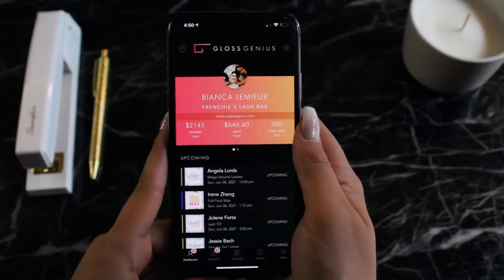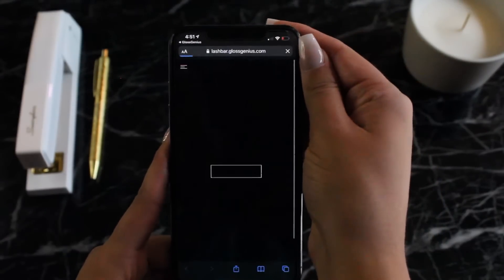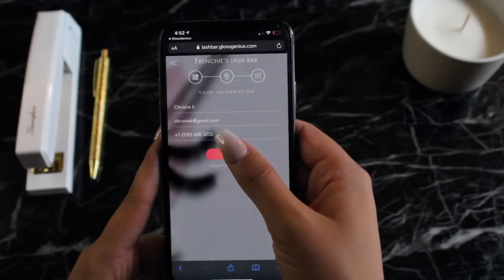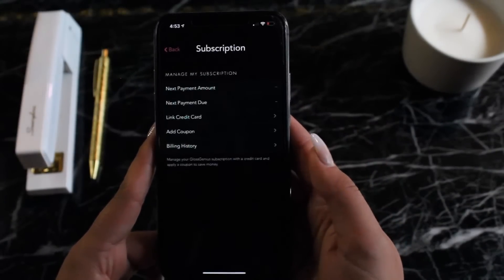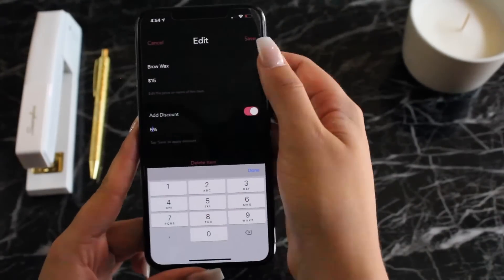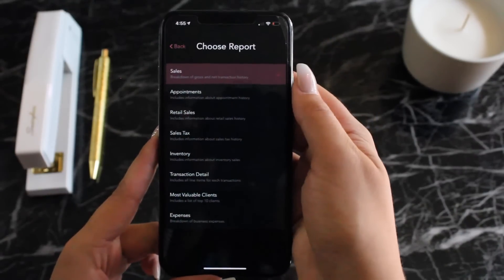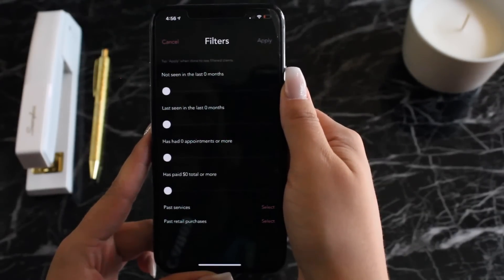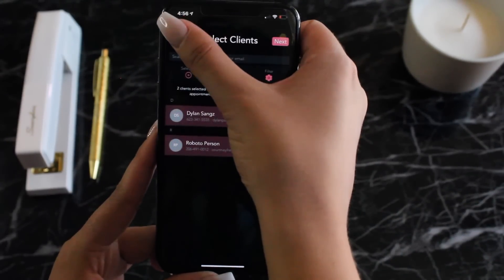GlossGenius Booking & Payments App Demo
GlossGenius is the best booking and payments software for salons, spas and beauty professionals. Our $24/mo flat subscription includes every feature like gorgeous booking site, marketing tools, analytics, automated reminders, card on file, waitlists and so much more and includes unlimited staff members. Our payment processing fee is 2.6% flat with no hidden fees whatsoever. Ready to get started?